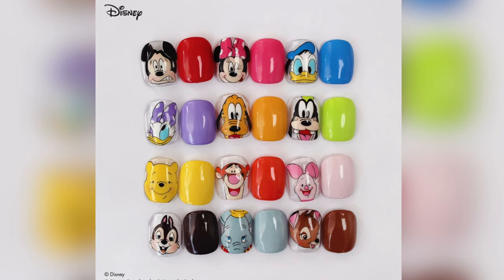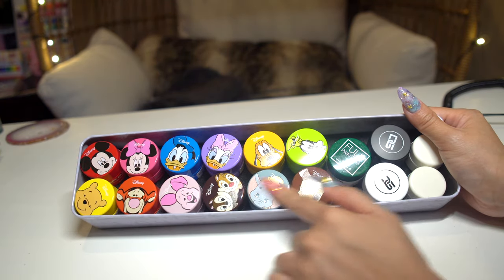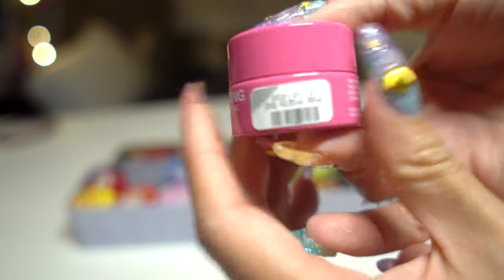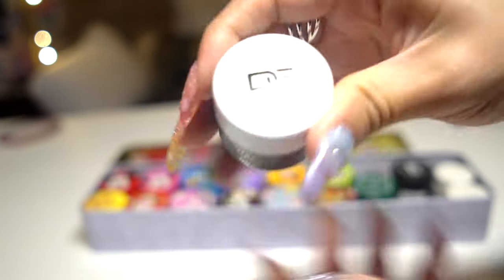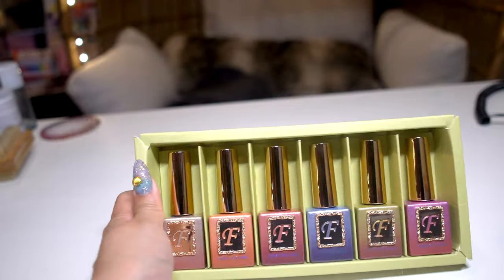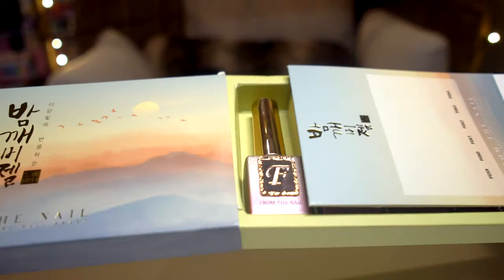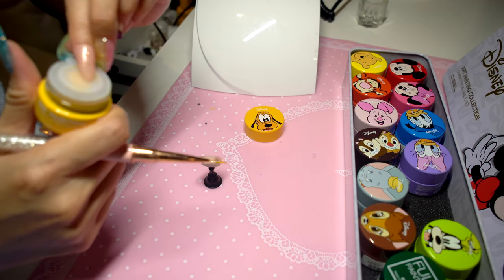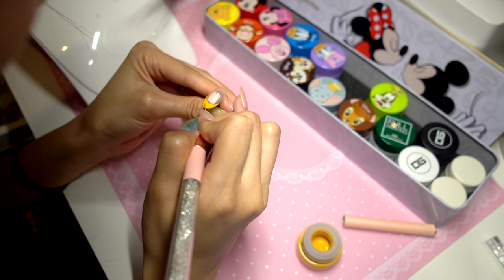D-Gel Disney Collection, F-Gel Chestnut, Sweet Candy Gel - IF Neon [Korean Nail Polish]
Welcome back to my channel and another episode of more Korean Nail Polish, today we will be looking at D-Gel Painting Pots, the Disney collection, F-Gel Chestnut set, and If Neon Sweet Candy Gel, I hope you enjoy this video!

Please follow IG - sweet.nailstudio for more nail art

List of Products used in this video:

Chapters:
0:00 Introduction
0:20 Opening Disney D-Gel
3:17 Opening F-Gel Chestnut
5:15 Opening IF Neon Sweet Candy Gel

Edit with: Final Cut Pro X

Instagram Seller: sunnail_sungnam